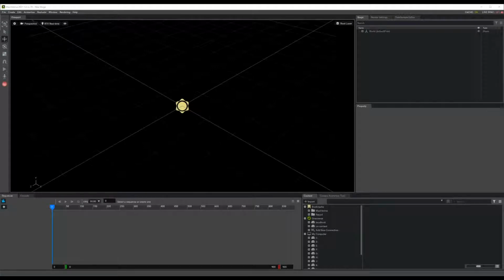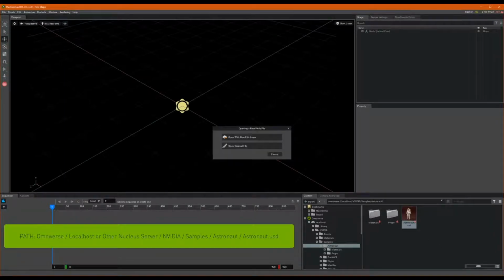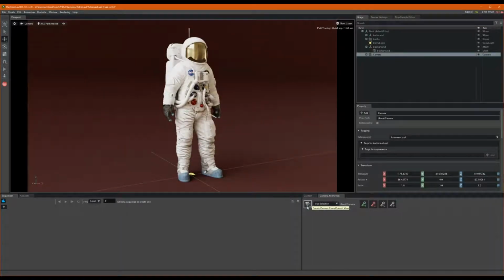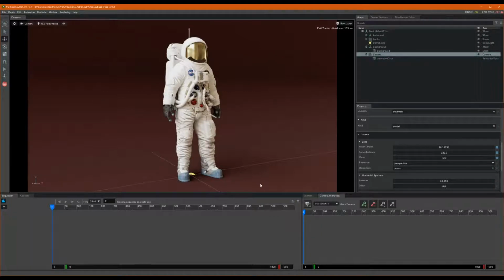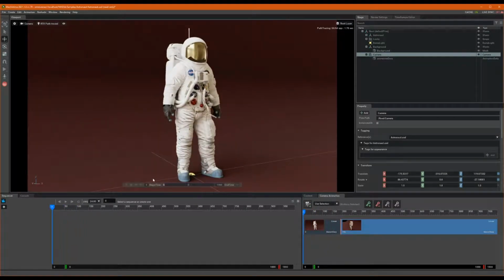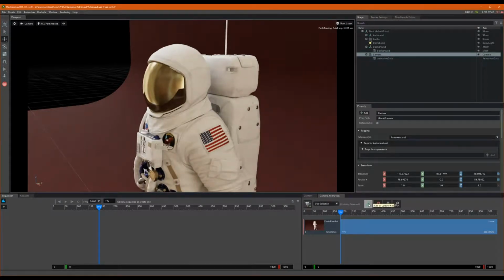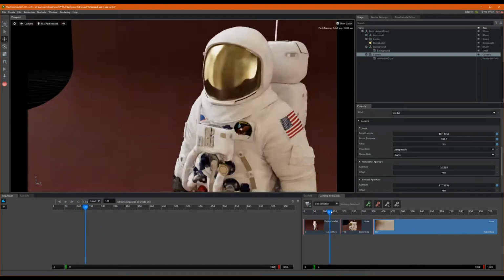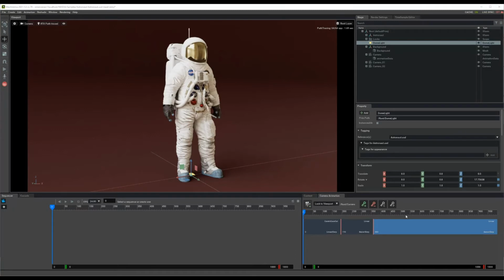Omniverse Machinima Camera Tool